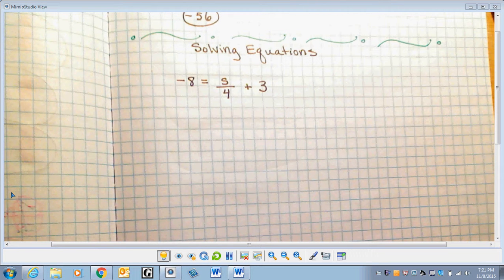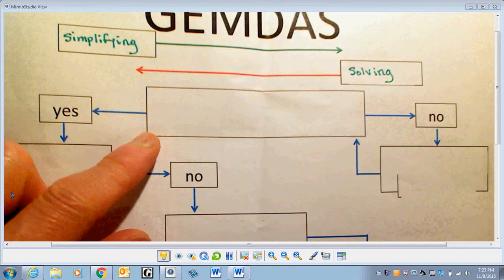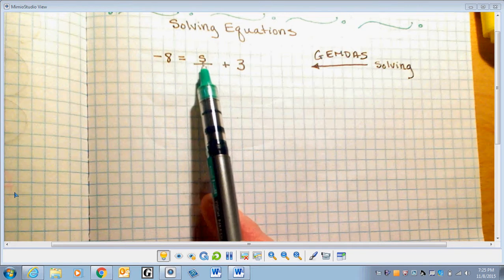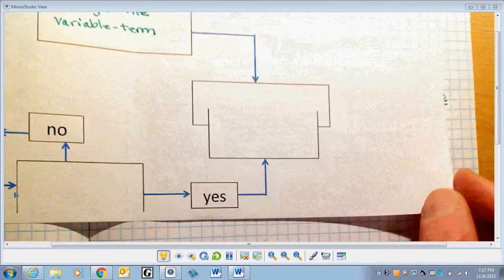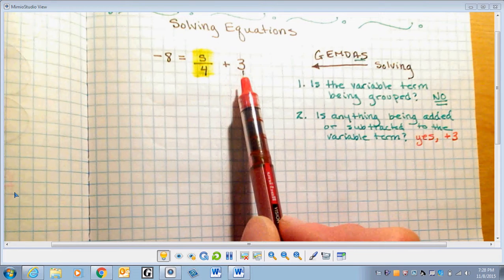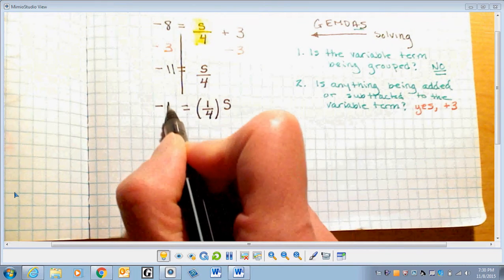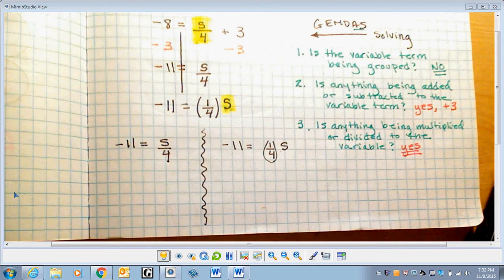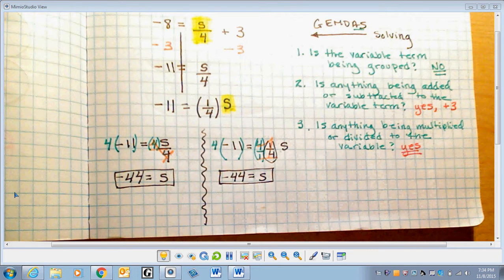Order Of Operations Solving Two Step Equations in One Variable